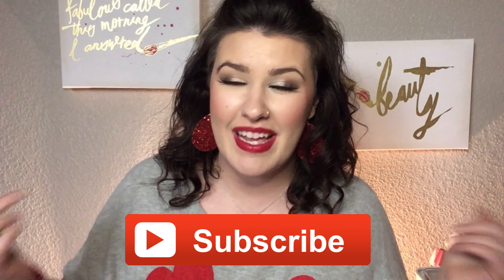MARCH FAVORITES! | ALL THINGS MAKE UP!